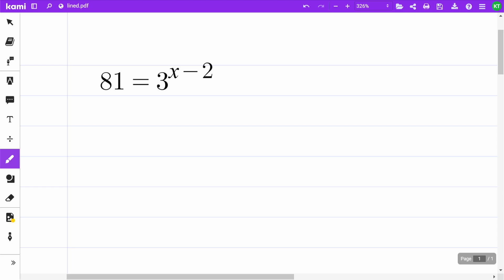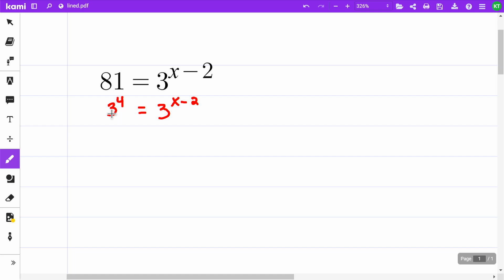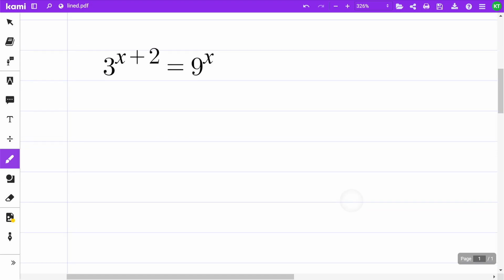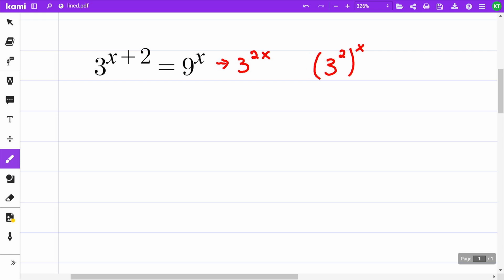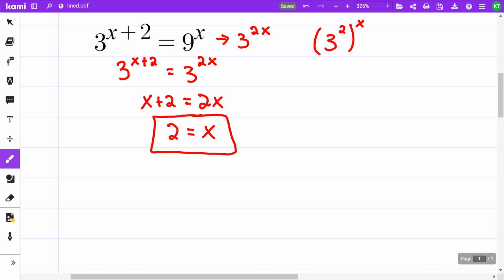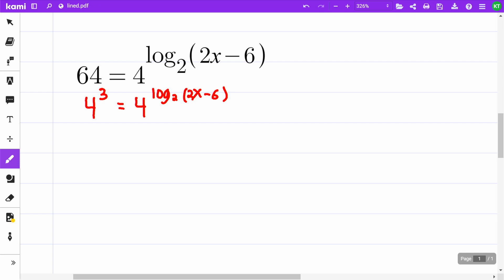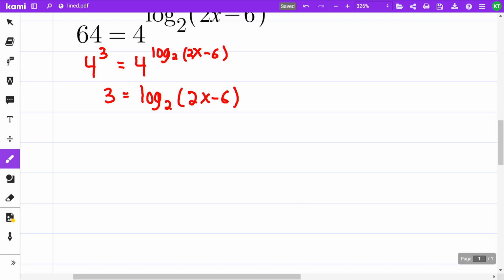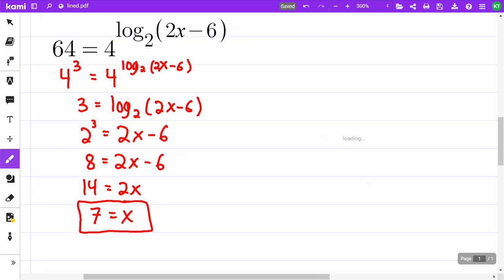Solving Exponential Equations by Creating Equal Bases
Three examples of solving exponential equations by getting the two bases to be the same, and then setting the exponents equal to each other.